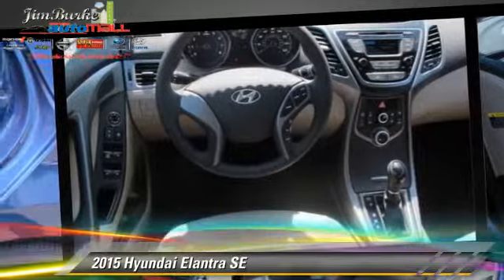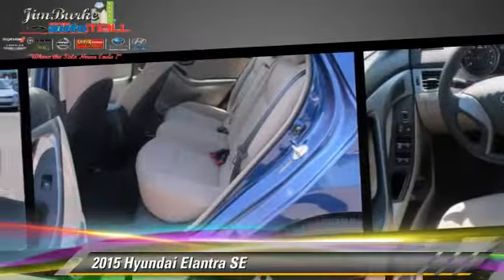New 2015 Hyundai Elantra SE - Birmingham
1301 5th Avenue North Birmingham AL 35203

2015 Hyundai Elantra SE

$17,118

Color: LAKESIDE BLUE
Engine: 1.8L 4 Cyl.
Miles: 18
VIN: 5NPDH4AE3FH553636
Stock: HY15027

This vehicle features: Front Wheel Drive, AM/FM Stereo, CD Player, Audio-Satellite Radio, MP3 Sound System, Wheels-Aluminum, Remote Keyless Entry, Trip Computer, Tilt Wheel, Traction Control, Brakes-ABS-4 Wheel, 4 Wheel Disc Brakes, Tire-Pressure Monitoring System, Security System, Cruise Control, Intermittent Wipers, Wipers-Variable Speed Intermittent, Child Safety Locks, Bucket Seats, Seat-Rear Pass-Through, Cloth Seats, Mirrors-Pwr Driver, Heated Side Mirrors, Mirrors-Vanity-Driver, Mirrors-Vanity-Passenger, Air Bag - Driver, Air Bag - Passenger, Air Bags - Head, Air Bag - Side, Air Bag-Side-Head only-Rear, Rear Defrost, Air Conditioning, Daytime Running Lights, Remote Trunk Release, Power Steering, Power Windows, Power Door Locks

[DFIN:3:3079555:A:2734:910CA273:f841dd1ef9b9accf31d9ae1027a0639e]